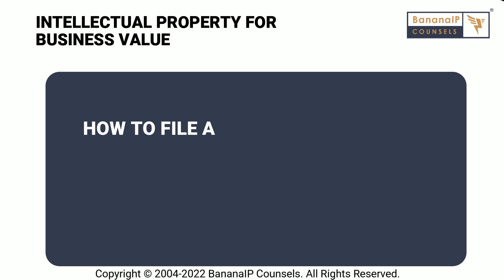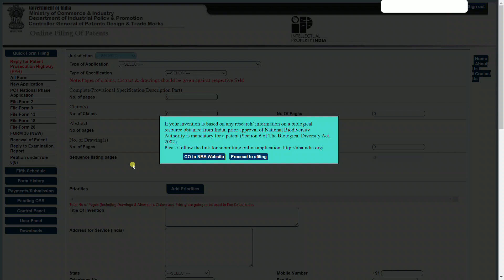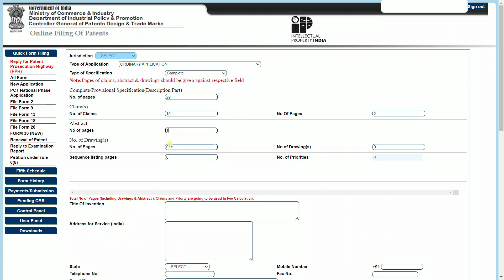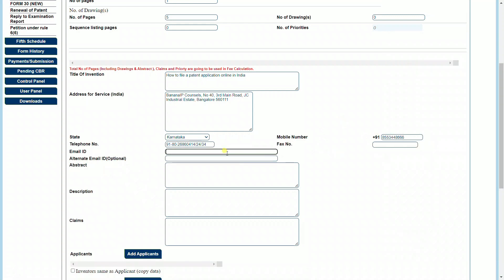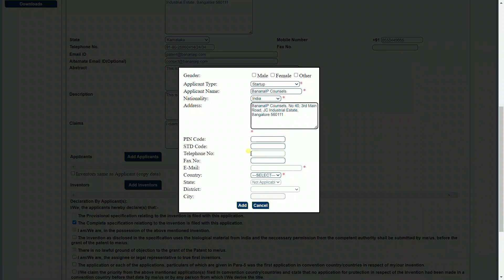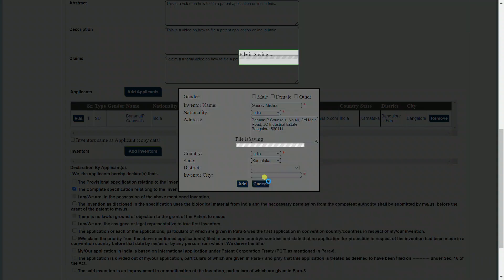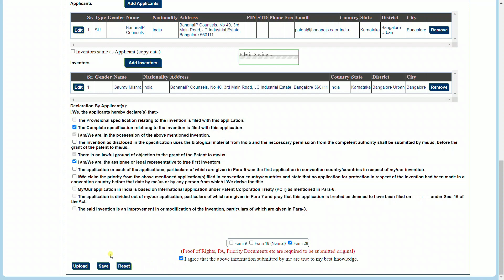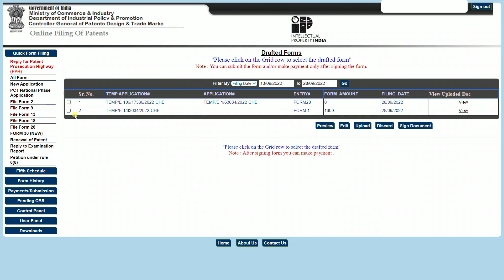How To File a Patent Application Online In India?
This short video provides an overview of how you can file your patent online in India.

Step 2: If you are a new user, you will have to register as a new user and create a login ID. This option is available on the e-filing login page immediately below the login button. To create a new user ID, you will have to complete the requested details as shown below.

Step 3: Once you have completed the Online Registration process for getting a User ID & Password, log in to the e-Patent portal with your username and password / digital signature.

Step 4: Filing the patent application – Once you have logged in to the e-Patent portal, several options become available to you such as “add email to (an already filed) patent application”, filing a “new application”, filing a “response to examination report”, to name a few.

Select ‘New application’ for filing a new patent application.

Step 5: Complete the online form and enter details of the patent application such as whether the application is an ordinary application, conventional application, divisional application, patent of addition, PCT national phase application, etc. If you are an agent or have hired the services of a patent agent you may provide the details of such an agent in the field titled “address for service”.

Step 6: Copy and paste the Abstract, Description, and claims from the patent specification into the respective fields. You will also have to provide the Applicant and Inventor details by clicking on the respective buttons, as seen in the image below.

Step 7: Select the appropriate declarations and save the Application Form.

Step 8: Upload the application documents including the patent specification and other forms such as Form 1 (Application for grant of patent), Form 3 (Statement and Undertaking regarding foreign applications), Form 5 (Declaration of inventorship), etc.

Step 9: Sign documents using a digital signature and make payment.

Step 10: Download the filing acknowledgment/filing receipt. Once payments have been made, you will be able to download the patent filing acknowledgment/receipt which would also provide you with the allotted patent application number.

Hooray! You have now filed your patent application.

About BananaIP Counsels

BananaIP Counsels was founded in 2004 with the vision of providing law, technology, and business driven intellectual property (IP) services. The firm incubated from IIM-B’s entrepreneurship cell (NSRCEL) and has today emerged as a premier, top-ranked IP firm in India.